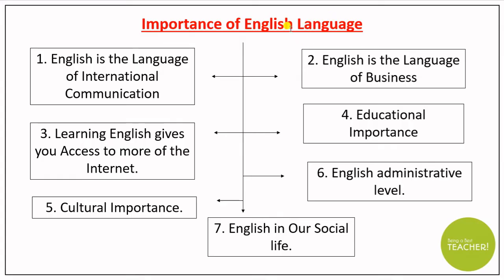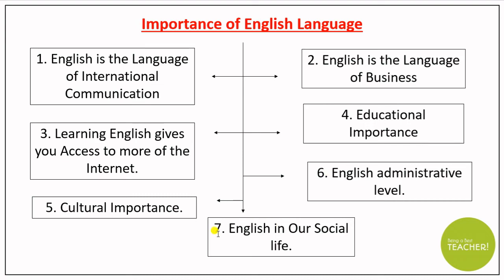Importance of English Language || Pedagogy of English || Classes & Notes for B.Ed. || Free Lectures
📞 CONTACT SALES EXECUTIVE FOR BOOKS, NOTES & OTHER STUDY MATERIAL (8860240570 WhatsApp)

📞 CONTACT SALES EXECUTIVE (MR. BHOLA SIR) TO ENROLL YOURSELF IN CLASSES (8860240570)